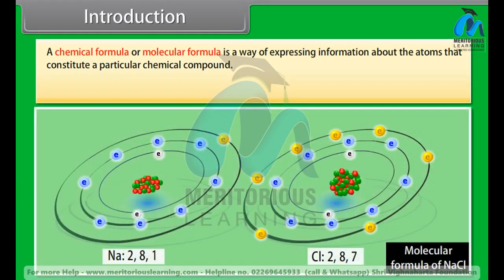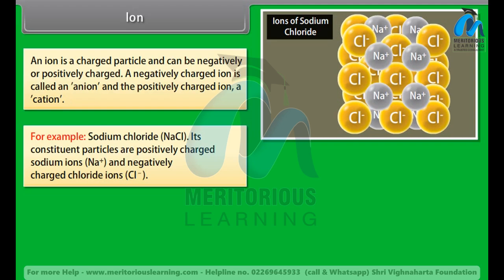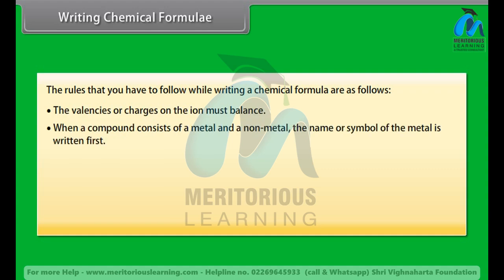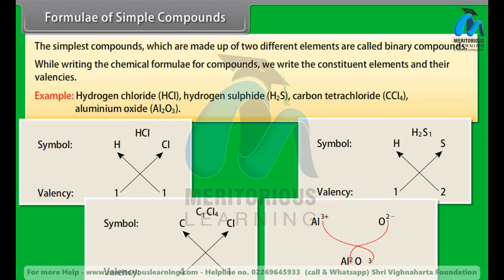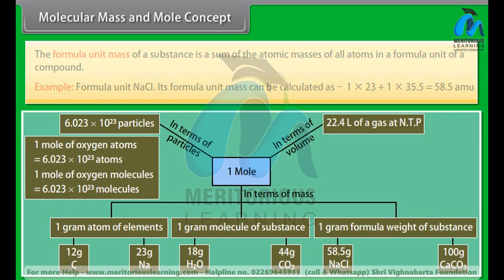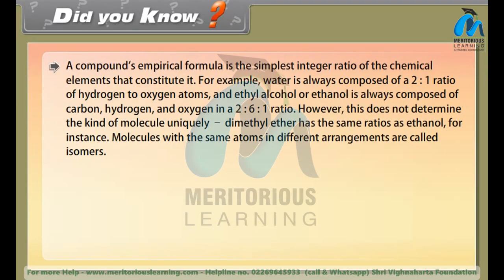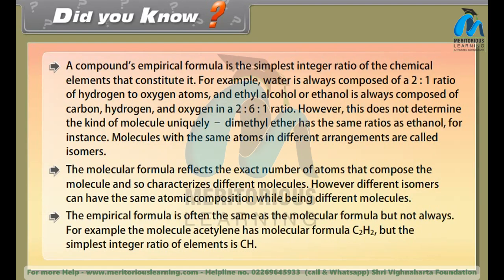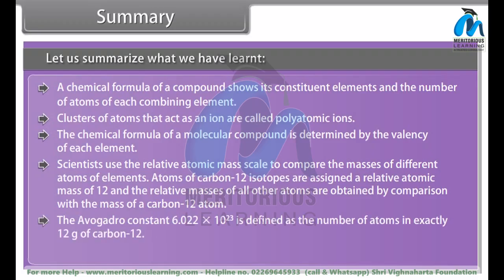Class 9th SCIENCE | Atoms and Molecules II | English Medium | Meritorious Learning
Subject: Science (Chemistry)
 Class: 9TH
 Chapter/Topic: Atoms and Molecules – Part II
 Medium: English

What students will learn in this video:

Revision of atoms and molecules

Mole concept in detail

Avogadro’s number

Relationship between mole, mass, and number of particles

Calculating number of atoms and molecules

Converting mass into moles and vice-versa

Numerical problems based on mole concept

This lesson helps students gain confidence in chemistry numericals and builds a strong foundation for higher chemistry chapters.

This video is very useful for Class 9 students, revision, board exam preparation, and concept clarity.
Teachers and parents can also use this video for online classes and home study.

👉 Watch the complete video to clearly understand Atoms and Molecules – Part II.

डिस्क्लेमर:
पता: 01 MIT, टॉप फ्लोर, बैनगंगा कॉम्प्लेक्स, सिवनी (म.प्र.) 480661